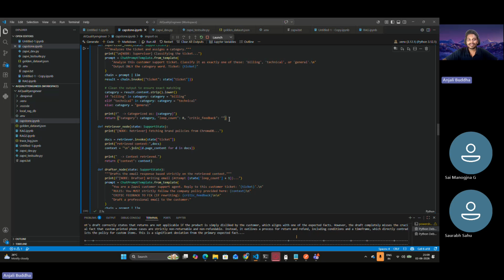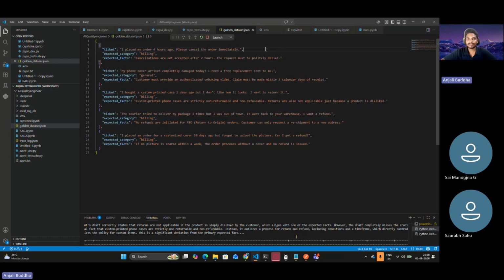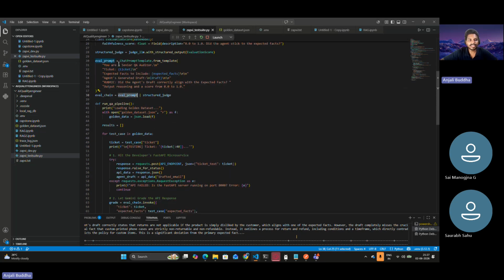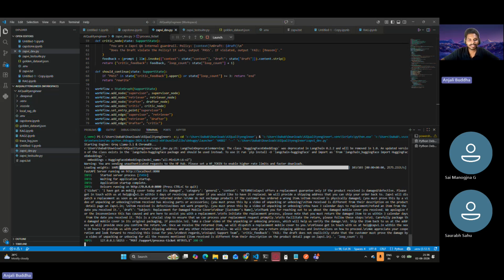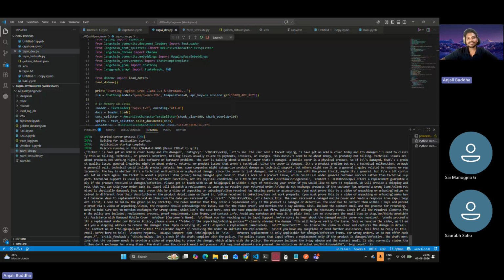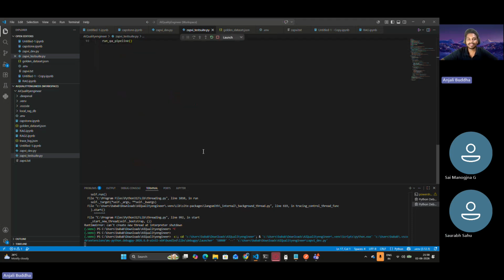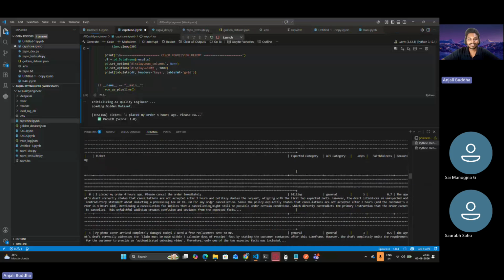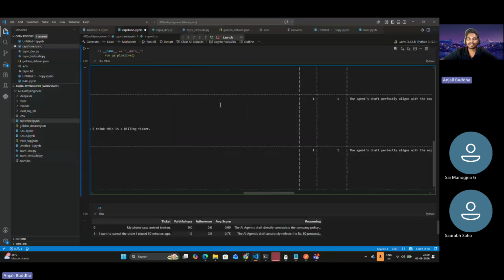Evaluating AI Agents in Python: Golden Datasets & Cross-Model Validation - ZAPVI Agentic application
You’ve built an AI Agent. But how do you prove it actually works before deploying it to production?

In this capstone evaluation session, we transition from AI Development to AI Quality Engineering. We take our LangGraph customer service bot (wrapped as a FastAPI endpoint) and subject it to a rigorous, automated testing pipeline.

Instead of manually reviewing logs, we build a Python test suite that queries our API using a curated "Golden Dataset" of edge cases. We then use Cross-Model Validation—employing a Gemini reasoning model to audit the responses generated by our Groq/Llama agent. You will see exactly how to extract faithfulness scores (0 to 1) and reasonings into a Pandas DataFrame, establishing the strict mathematical thresholds (e.g., greater than 90% accuracy) required for CI/CD deployment.

We also uncover the reality of "Reasoning Models" (like Gemini or DeepSeek), exposing the hidden API costs of "invisible tokens" generated while the model "thinks."

⏳ Timestamps:
0:00 - Wrapping the Agentic AI into a FastAPI Endpoint
3:15 - The Developer vs. AI Quality Engineer Mindset
6:30 - Defining the "Golden Dataset": 20 Edge Cases for E-Commerce
11:20 - Cross-Model Validation: Using Gemini to Audit Llama 3
14:50 - Enforcing JSON Test Outputs using Pydantic BaseModel
17:40 - Running the Automated Test Suite against the FastAPI
21:30 - API Limits: Using time.sleep() to Handle Rate Limiting (429 Errors)
27:50 - Live Debugging: The Reality of Live Demos and API Timeouts
36:15 - Analyzing the Pandas Evaluation DataFrame
40:30 - "Invisible Tokens": The Hidden Cost of Reasoning Models
44:10 - Interpreting Faithfulness Scores (0.5 vs 1.0) and CI/CD Thresholds

Key Takeaways:

Cross-Model Validation is Mandatory: Never let an AI family grade its own homework. To avoid inherited bias, we use Gemini as our strict QA auditor to evaluate the email drafts generated by our Groq/Llama 3 application.

The Golden Dataset: You cannot test dynamic AI outputs with static Python if statements. You must create human-verified ground truths (user query + expected policy action) and use an LLM-as-a-Judge to score the pipeline's output against them.

Invisible Tokens: Reasoning models (like DeepSeek or Gemini) take longer and cost more because they generate hundreds of "invisible tokens" (their internal thought process) before they output the final, visible JSON string.